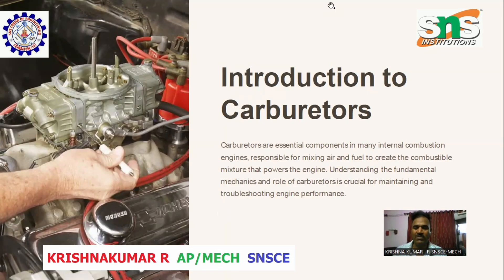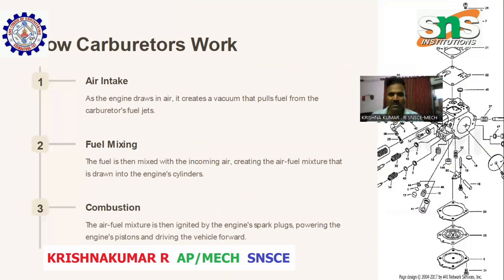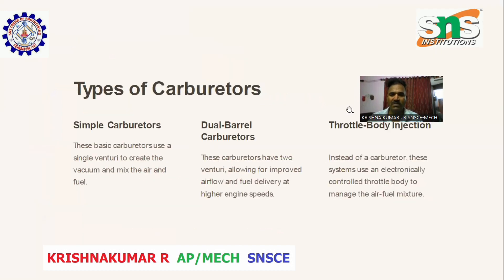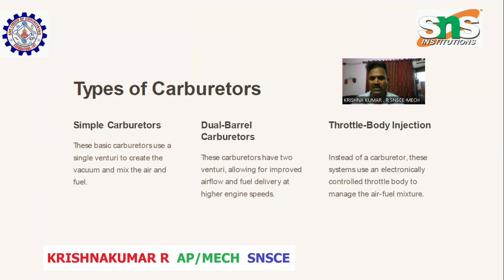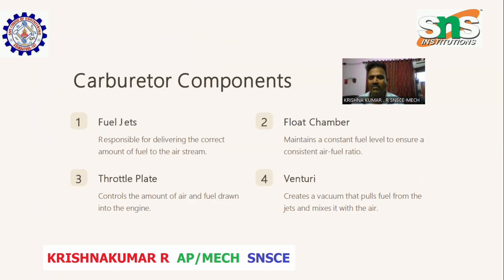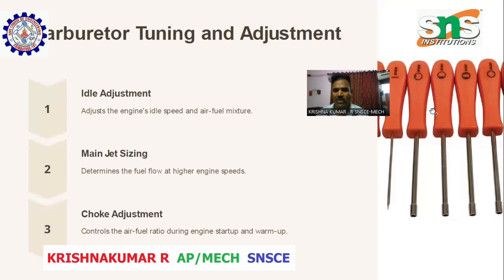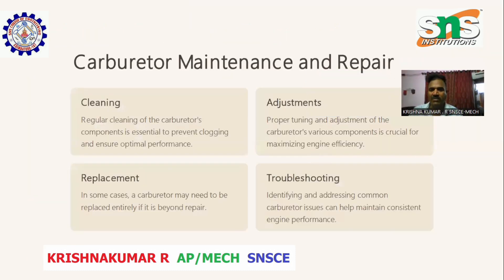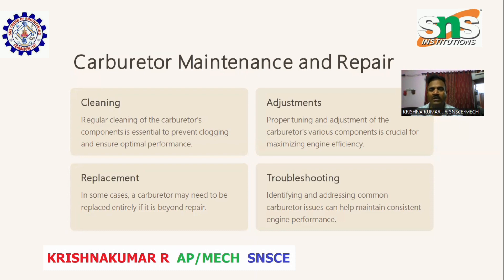5 Video: Carburetors | Krishnakumar R | SNS Institutions